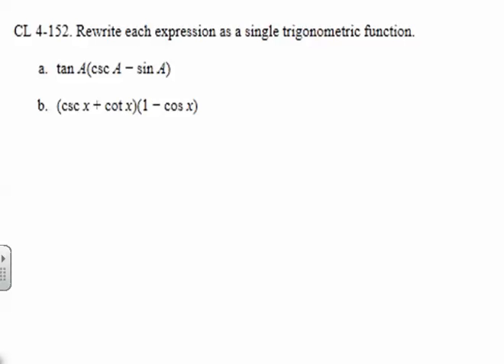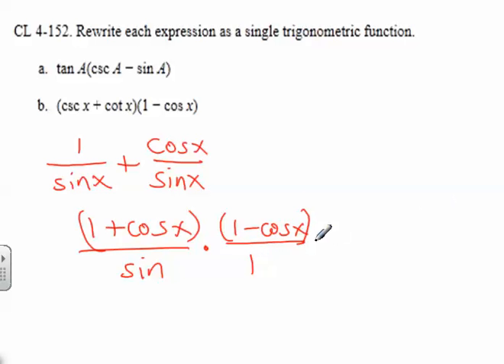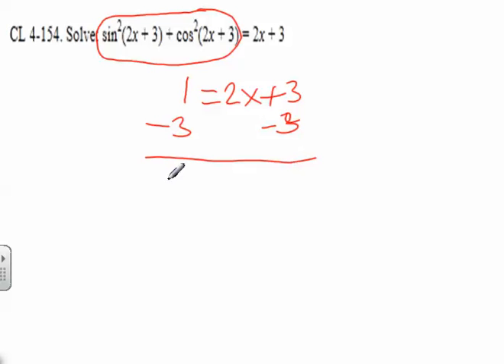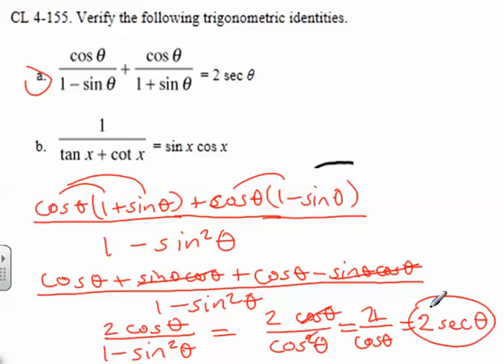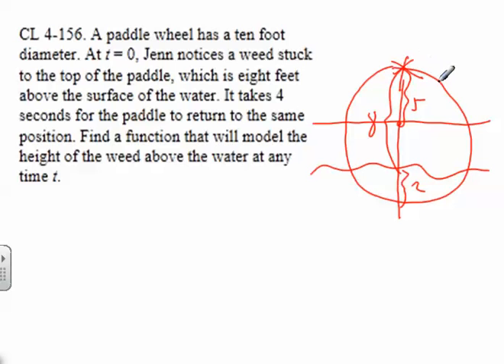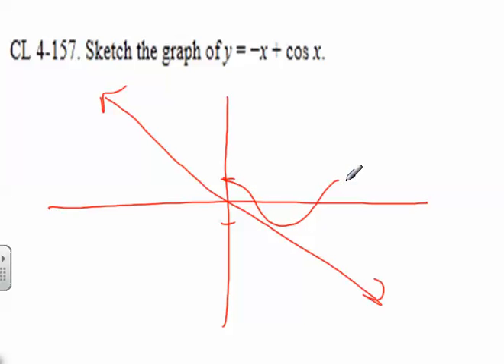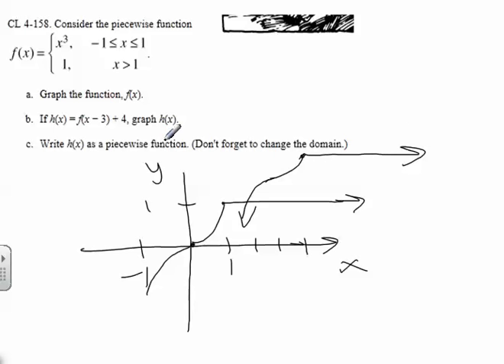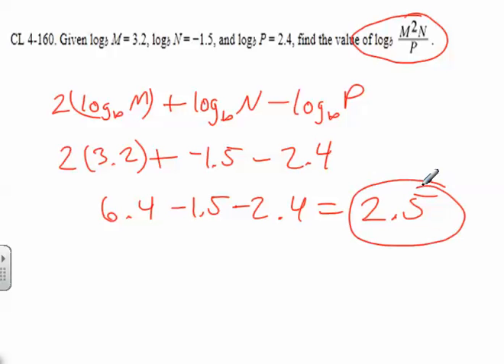PC CL 4 152 to 4 160